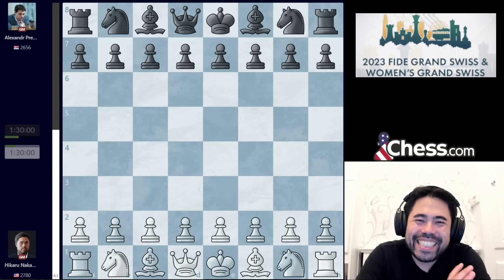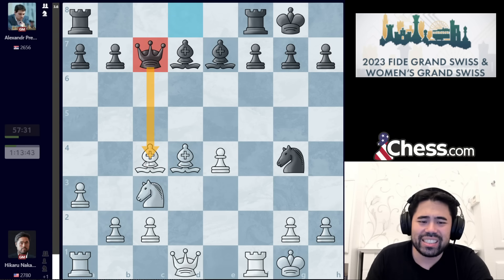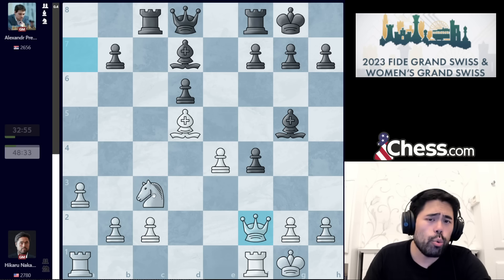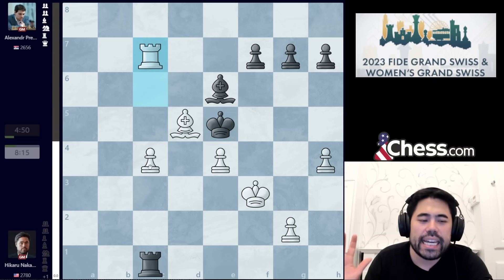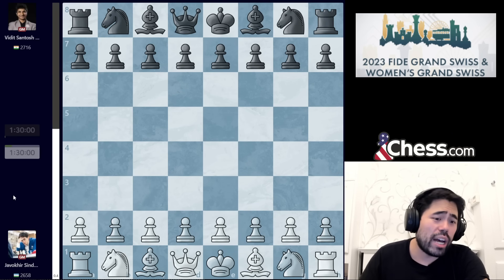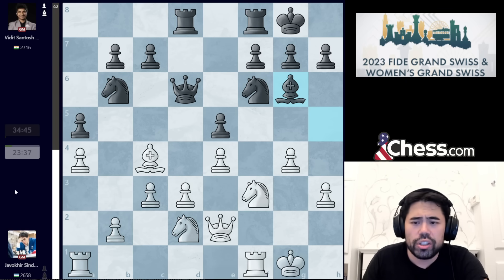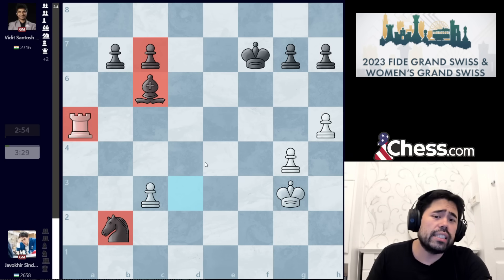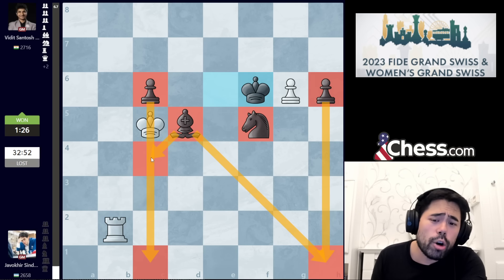Facepalm SHEEEESH!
Hikaru plays GM Predke in Round 7 in Grand Swiss and also recaps Vidit's game